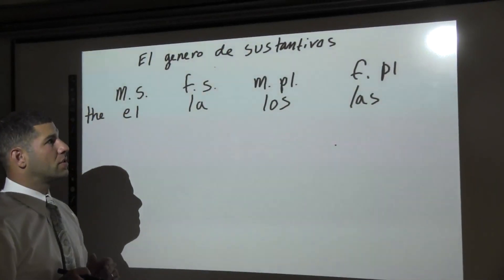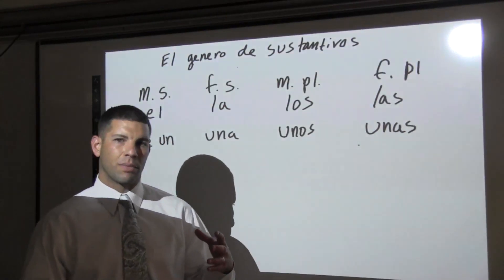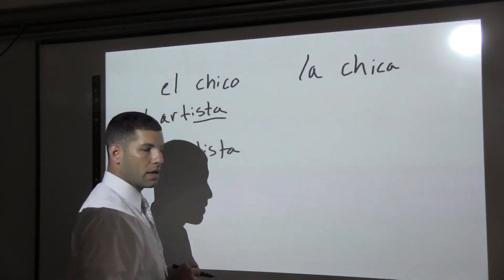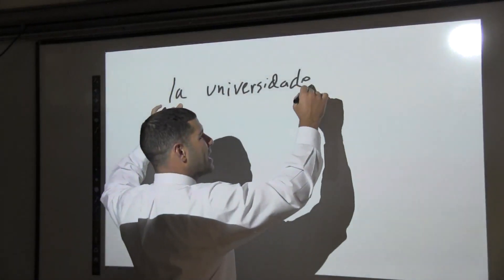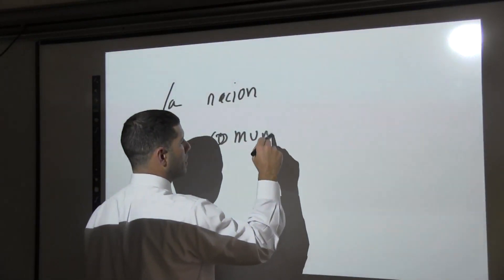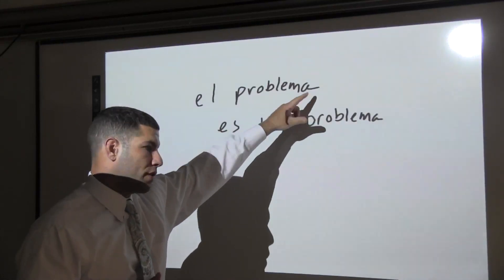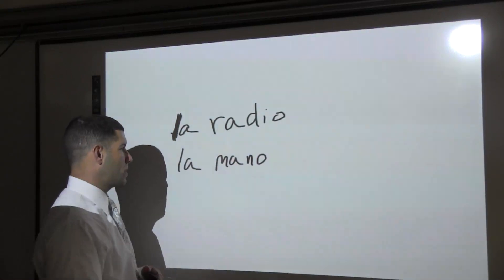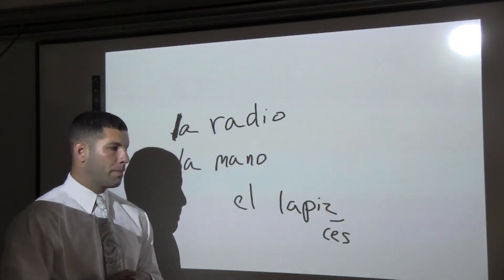Learn Spanish: El genero de sustantivos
This video gives a brief overview of ways in which to decipher the gender of some nouns in Spanish.